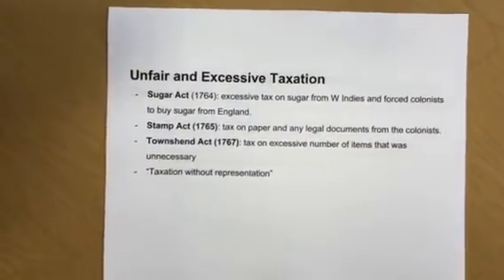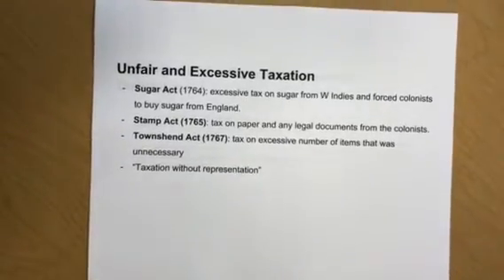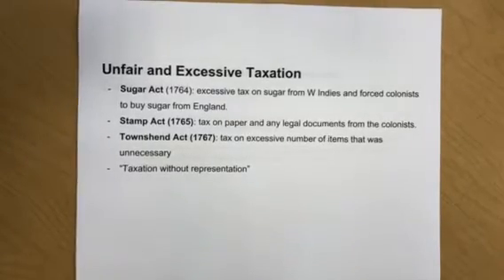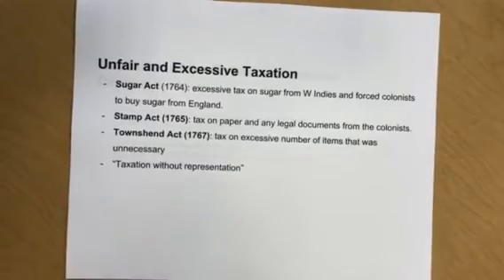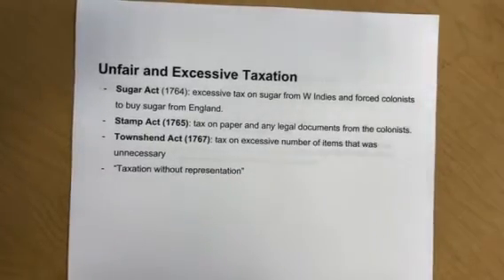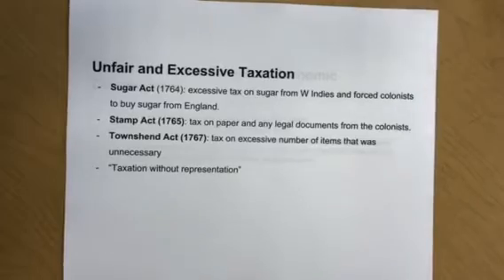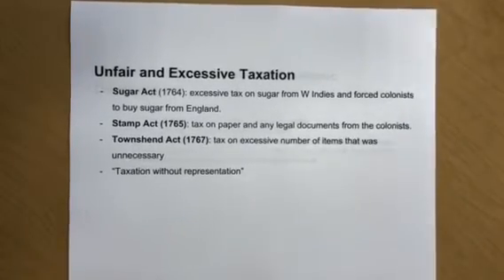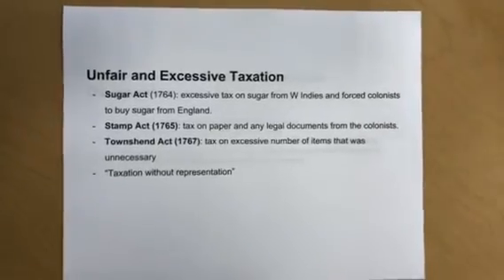A 1-3 Review Question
By Frederick Nitta and Katie Wang